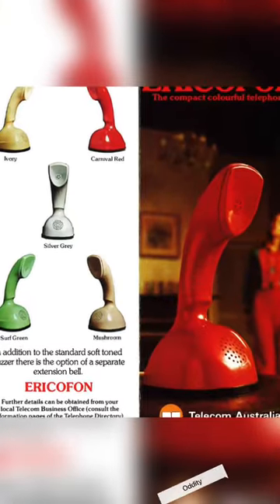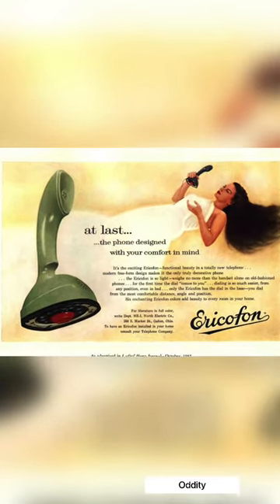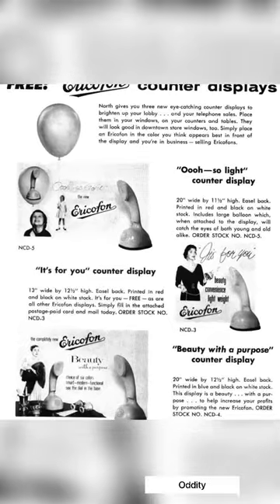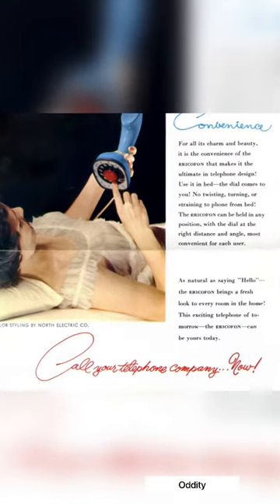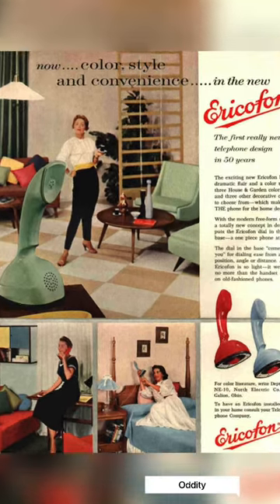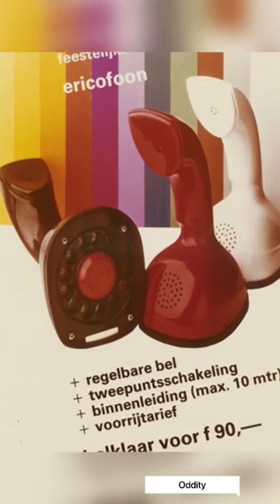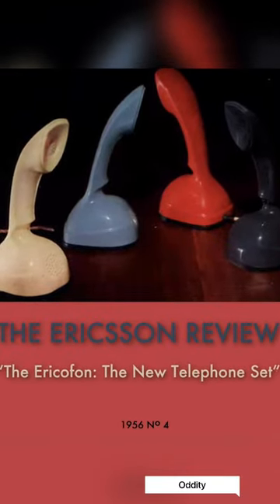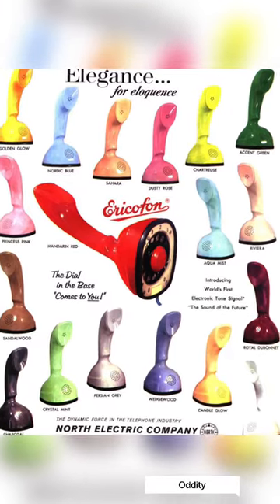Vintage ads for one-piece rotary dial Telephone.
Want to work with us as a :
Content finder
Content editor